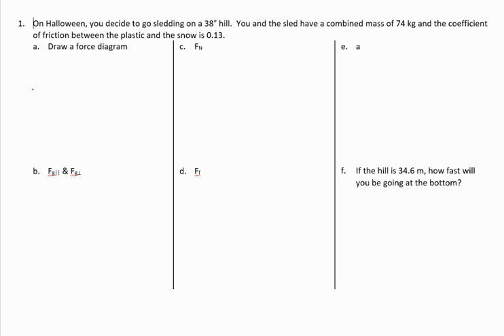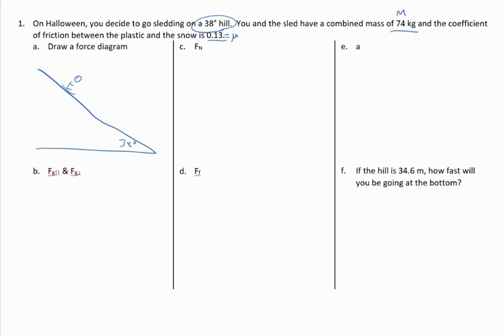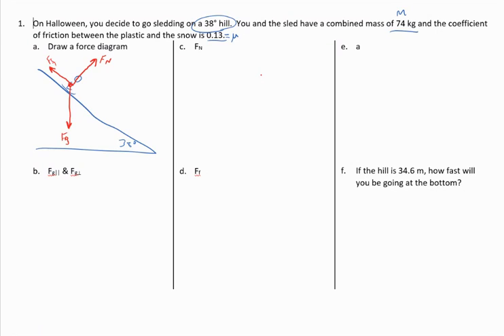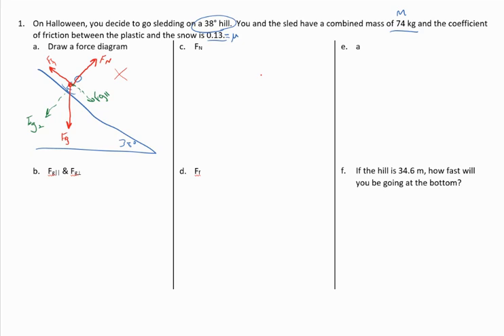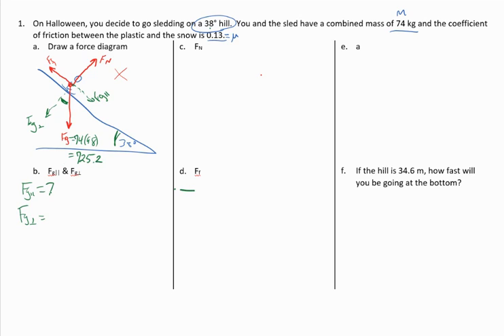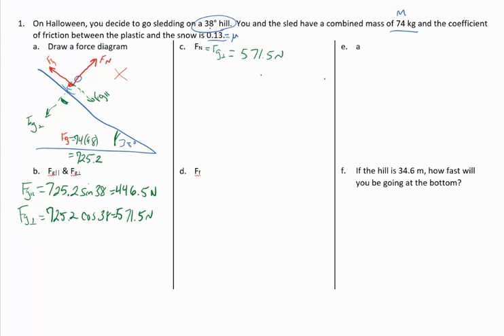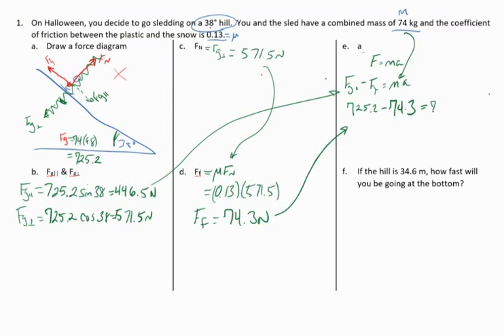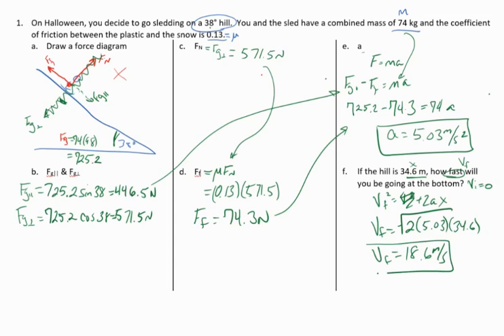Dynamics Inclined Planes Problem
Sample Inclined Plane Problem